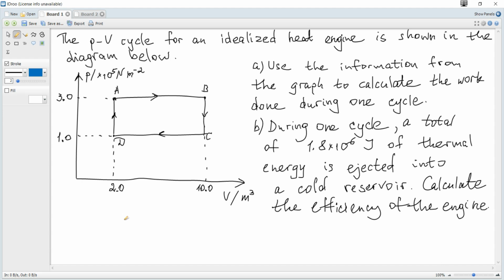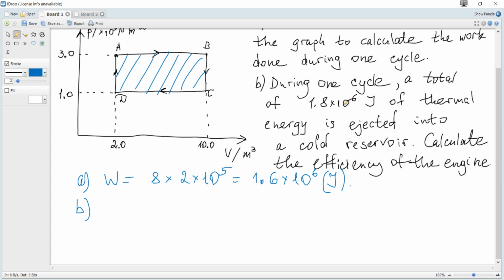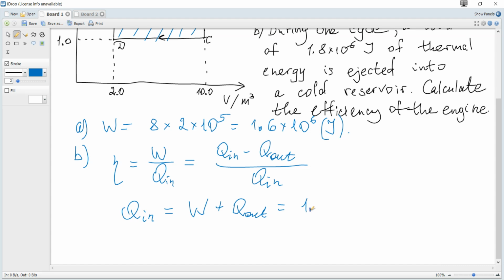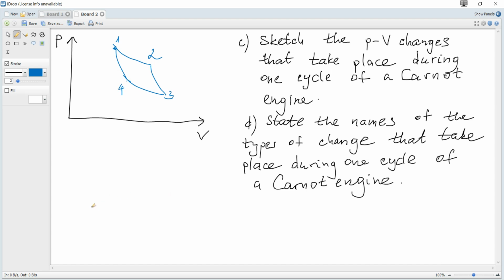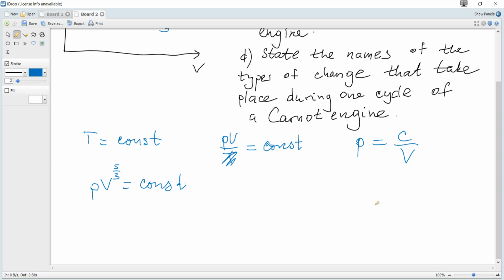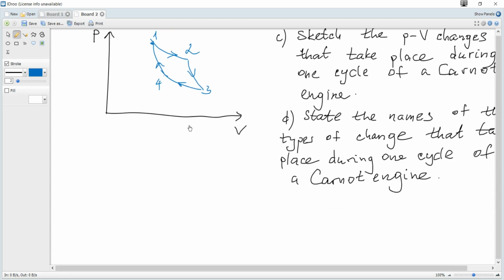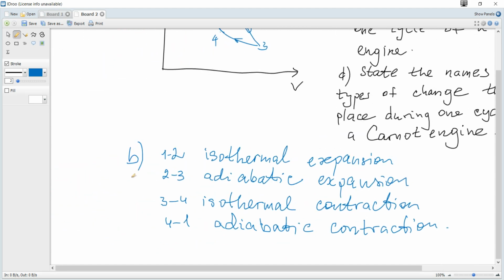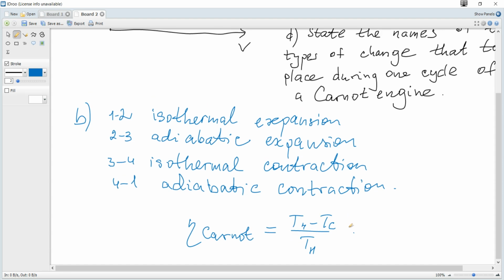Ex. 4. IB Physics B4. Heat engine. Graph of a cycle. Efficiency. Carnot cycle. (Nov03).